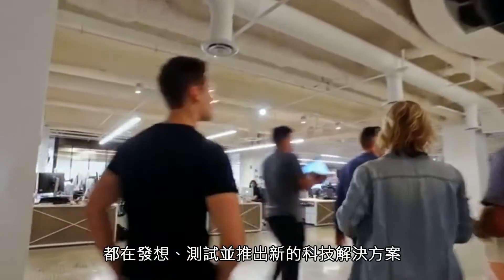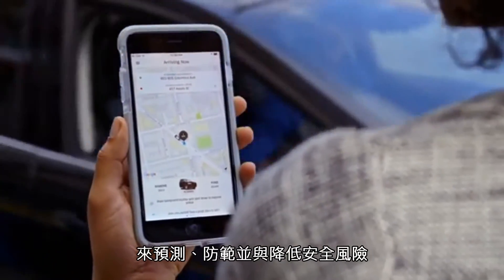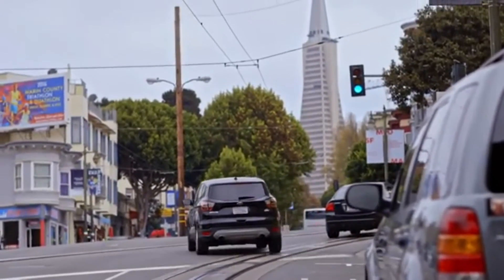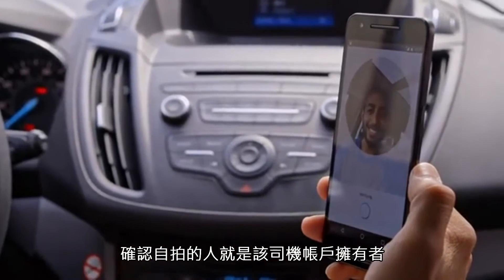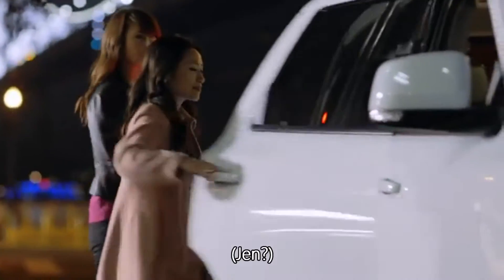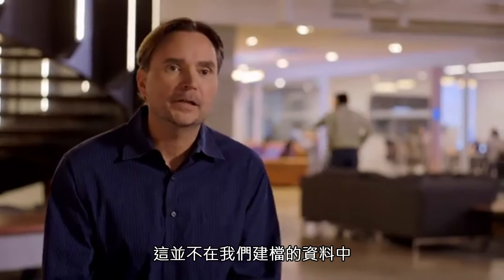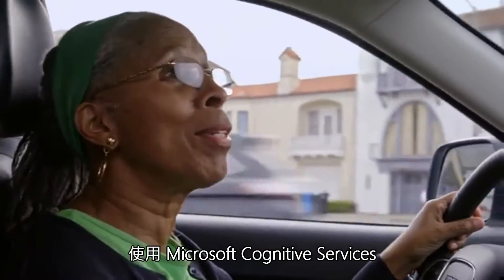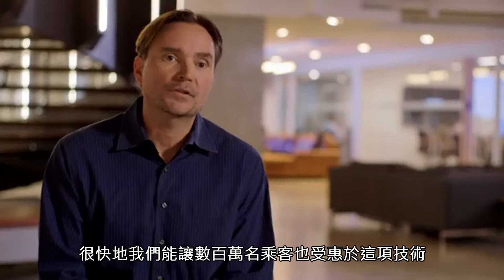Uber 如何運用 Microsoft Cognitive Services 人臉辨識，驗證司機身份提高乘車安全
Uber 正在使用 Microsoft Cognitive Services 提供即時身分識別確認。Uber 司機必須自拍自己的照片，並通過身分驗證才能載客。